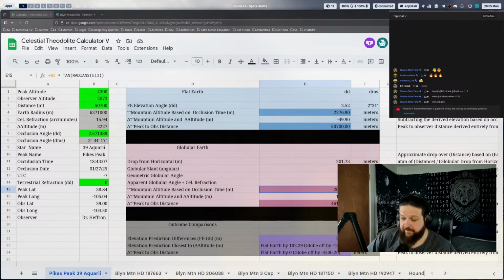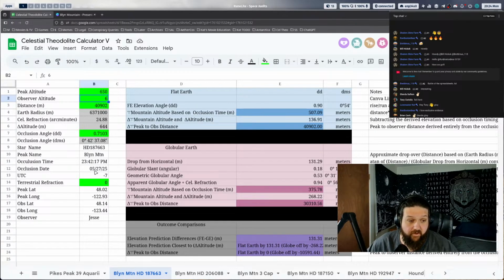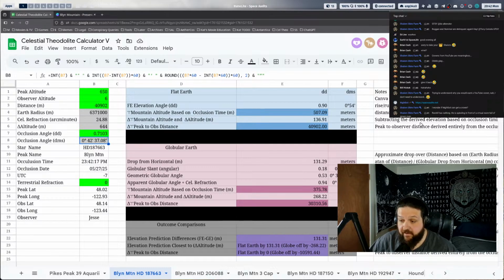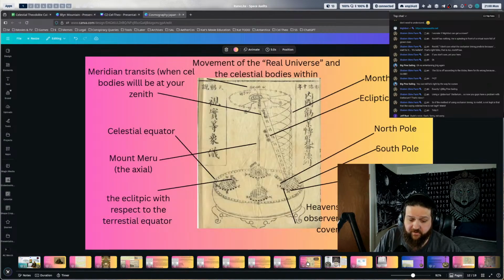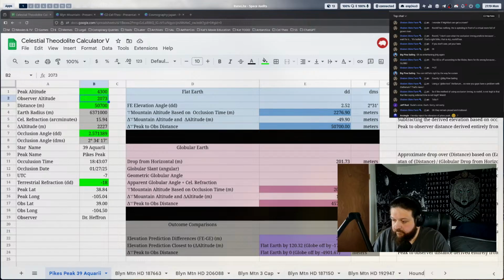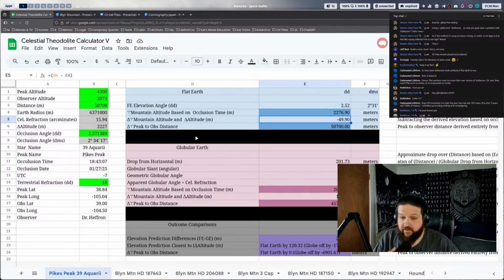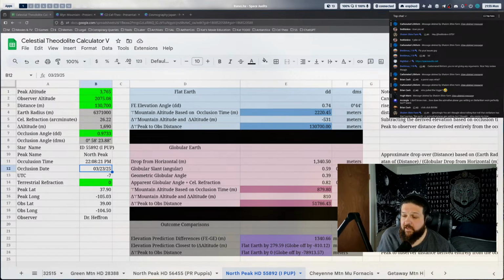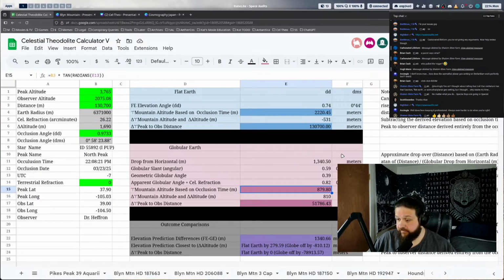Celestial Theodolite Update XIII